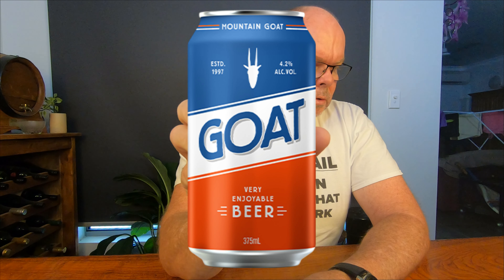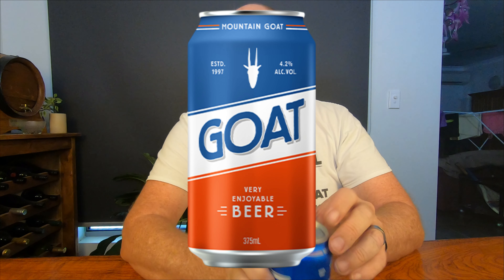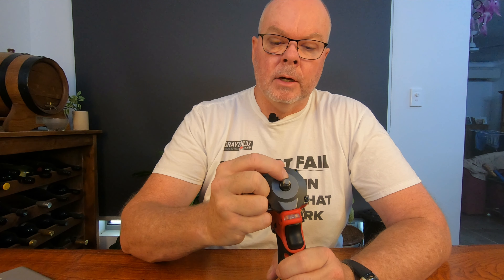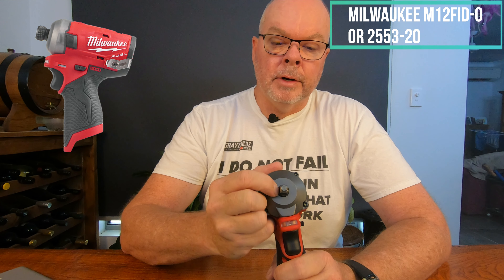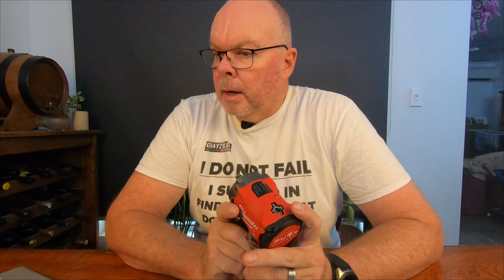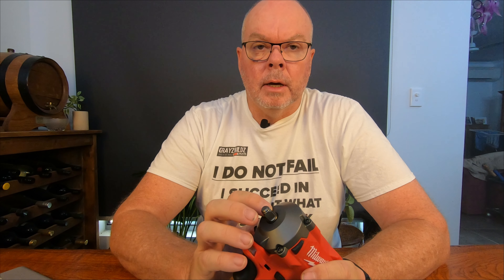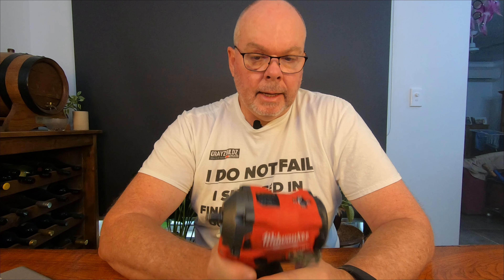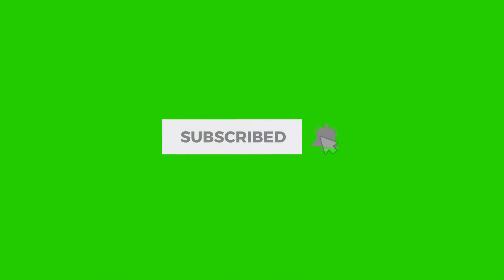Unboxing Milwaukee M12 3/8 Stubby Impact FriBaT 26 Feb 21 Goat beer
I review the Milwaukee M12 3/8 Stubby Impact M12FIW38-0 and a really nice beer from Melbourne, Goat beer from Mountain Goat Brewery.